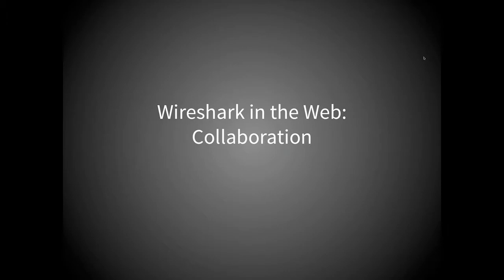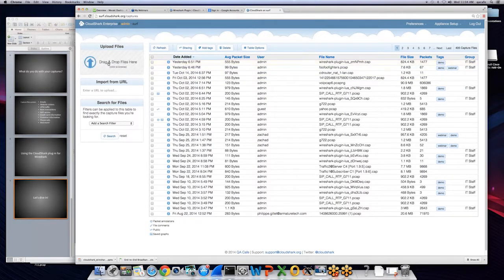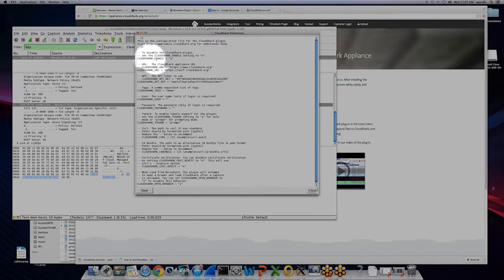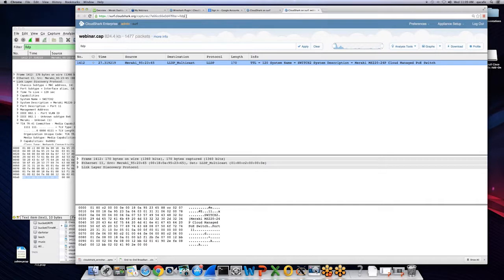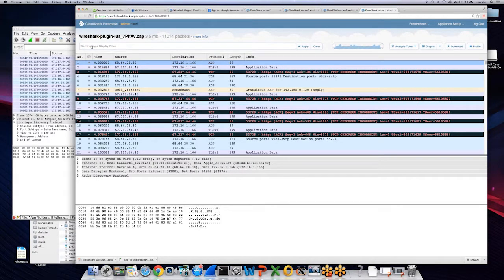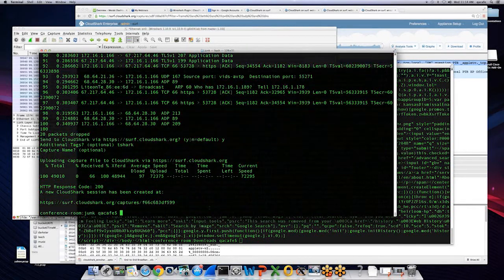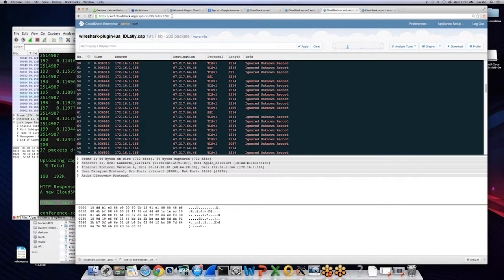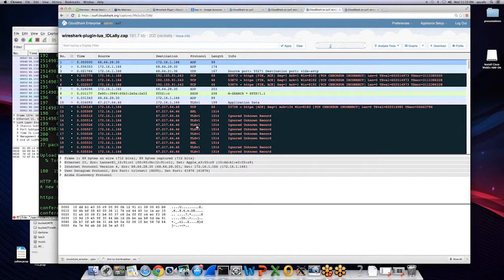Webinar: Managing Wireshark Captures with the CloudShark Plug-In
Your captures can come from anywhere, and there are many ways to get them into CloudShark where they can be organized and secured. When using Wireshark, what do you do with your packets after they’ve been captured?

The CloudShark plug-in for Wireshark lets you seamlessly transfer your captures from Wireshark or tshark directly into CloudShark. Join the CloudShark team as we show you:

The basics of the CloudShark plug-in for Wireshark
Uploading, naming, and tagging capture files or a capture snapshot
Two use cases: capturing from a user desktop and remote capture using tshark